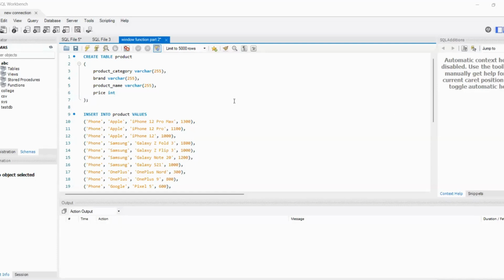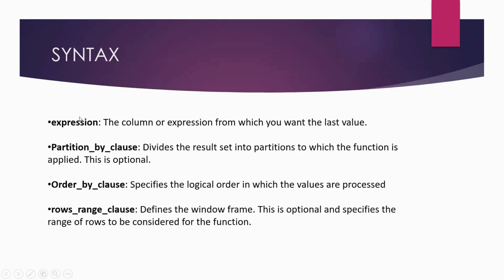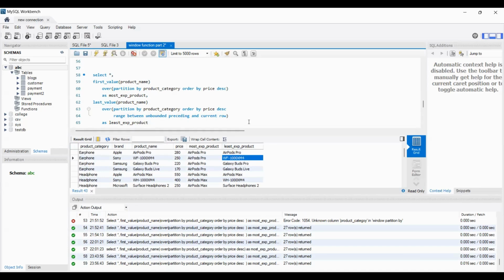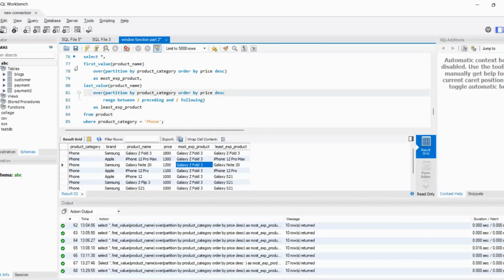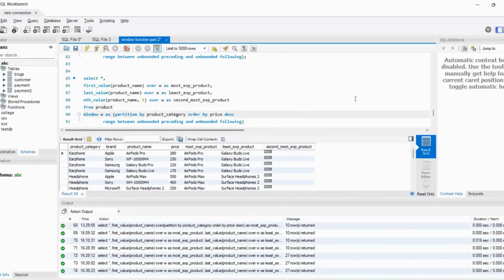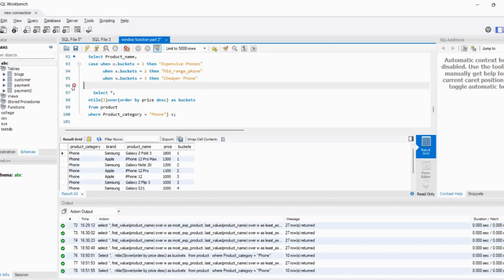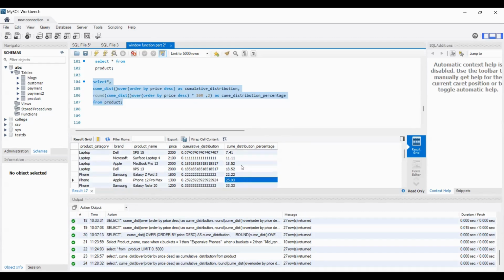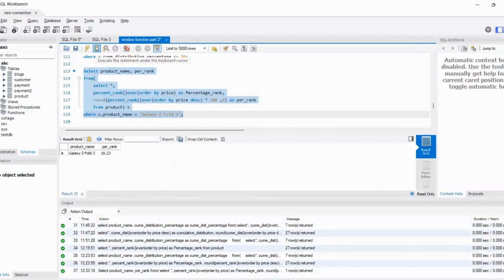SQL TUTORIAL CLASS 14 WINDOW FUNCTION PART 2 FRAME CLAUSE, CUME_DIST AND PERCENT_RANK,NTH ,NTILE